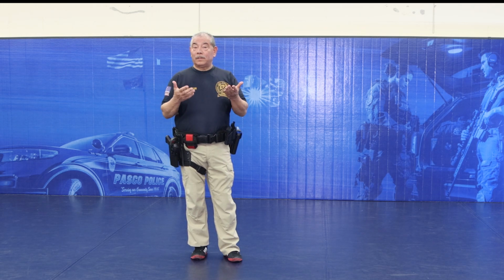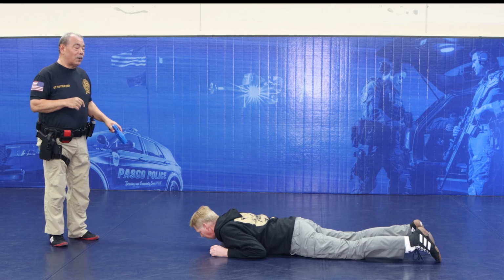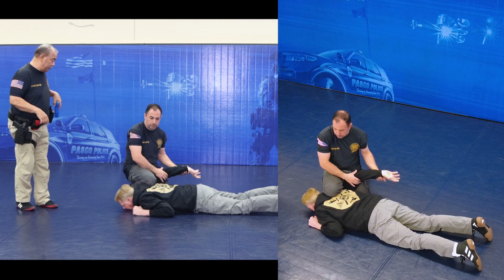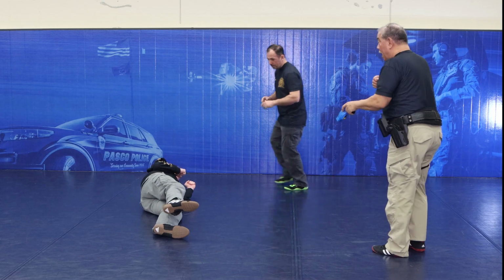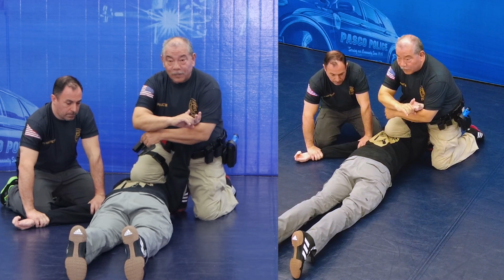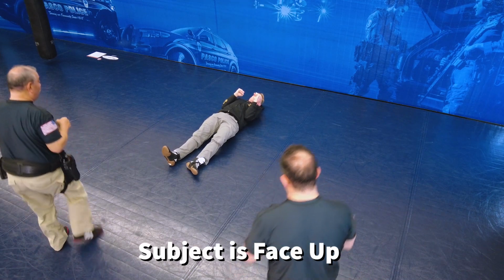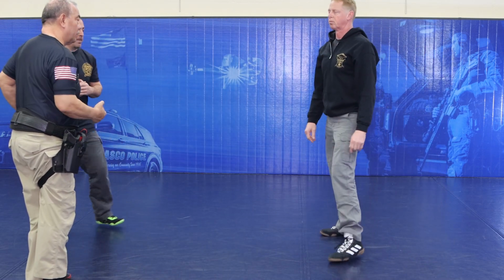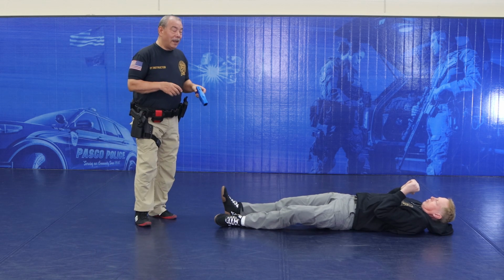Taser to Handcuffing Control Positions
Videos were shot, produced, and edited by Sgt Don Gulla. These videos will be included in the CIT Force Options Training using QRcodes for easy use by Instructors and Students. @gullasarrestlingforceoptio6605
www. Arrestling.com
Cuffing under power is almost impossible to perform when attempting to arrest an resisting subject. This can case multiple deployments when the subject does not move to a prone cuffing position.
Moving in to a control position is more practical and safer for all involved. These position can also reduce the likelihood of excessive force claim from multiple deployment when the only resistance was not being in the proper cuffing position.